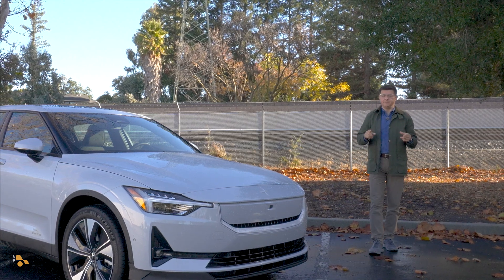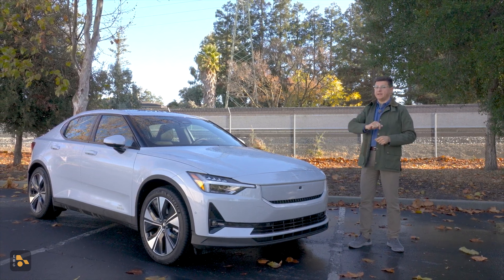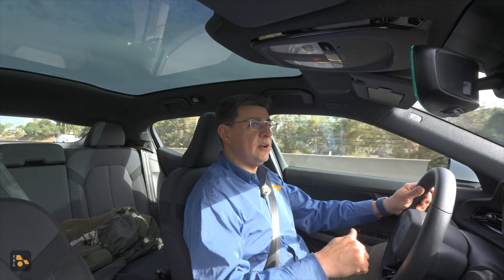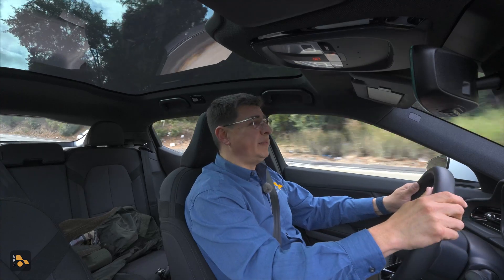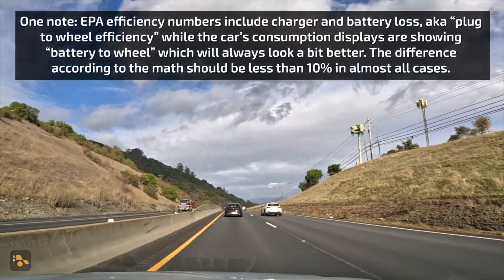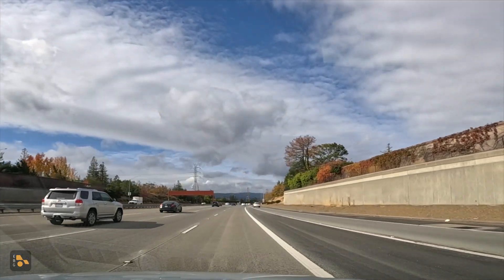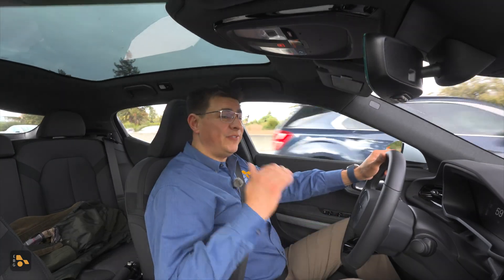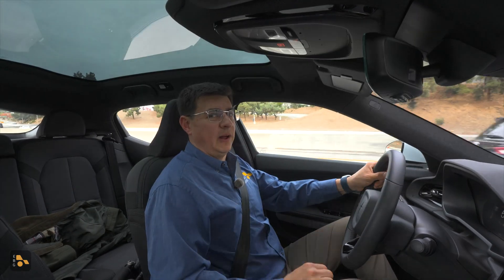No, Your EV Doesn't Regen "All The Power" Going Downhill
For some reason I hear this from a small number of folks out there whenever I talk about Ev efficiency in mountainous areas. "Mountains don't matter because you regen all the power going down." Here's the reality: it will always be less efficient to drive on hilly terrain because it will always take you more energy to go up the hill than you can recoup going down. To prove it I snagged a Polestar 2 and went on a drive.